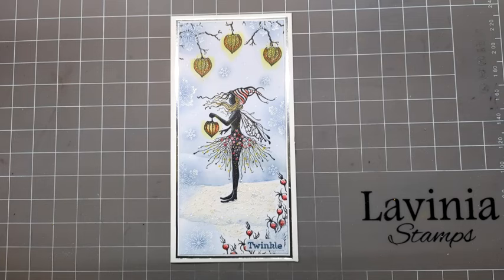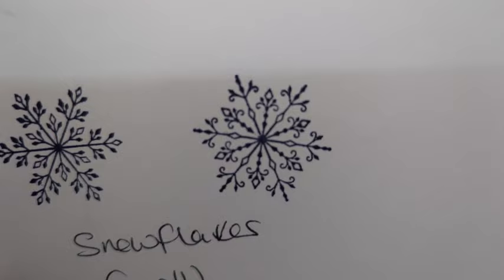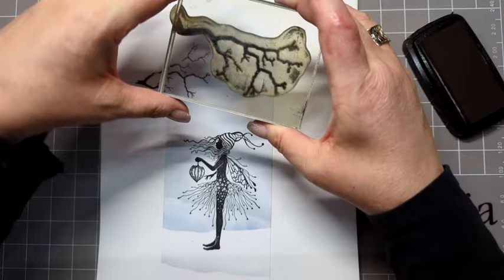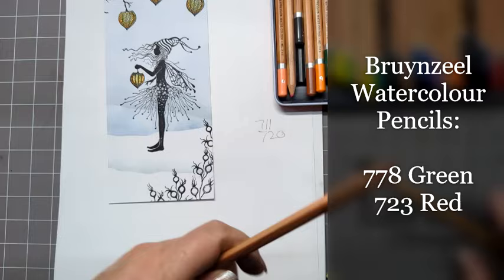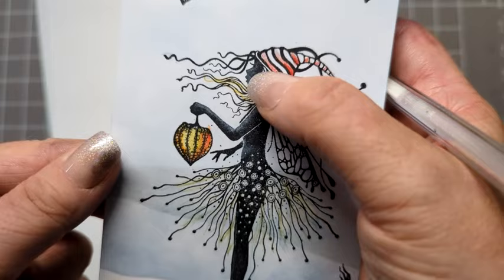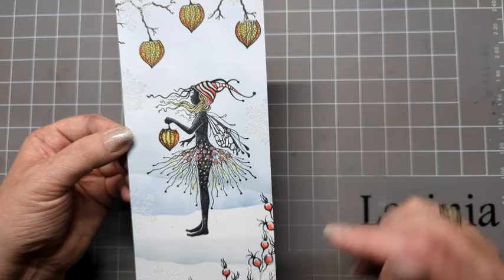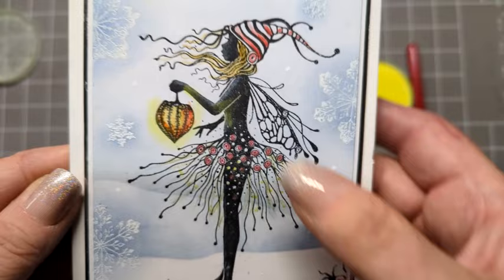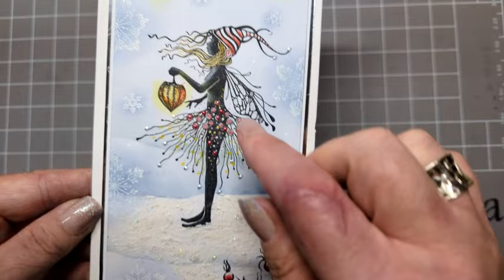Starr by Eleana Evans - A Lavinia Stamps Tutorial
Starr by Eleana Evans

To learn more about the techniques and products used to make this beautiful card, head over

Hello everyone. It's Eleana, from Lavinia Stamps Design Team, but you can call me Ellie. I hope you all are enjoying the Hallaganza and this fabulous new stamp collection called, “Winter Whispers”. Isn't it a magical collection full of snowflakes, Christmas Trees and not forgetting the two new fairies, Starr and Eve?
Today I am making a DL card using some of the old favourite stamps, alongside the new fairy, Starr, and the new small snowflakes.
I will be doing some quick blending before I stamp. Then I will use Bruynzeel Watercolour Pencils to colour in the berries, fairy lanterns and Starr. With a bit of heat embossing, I will create some white snowflakes. Texture paste will be used to create a bit of snow effect on the ground around Starr.
I hope that you can join me as we step into the magic of Winter Whispers.